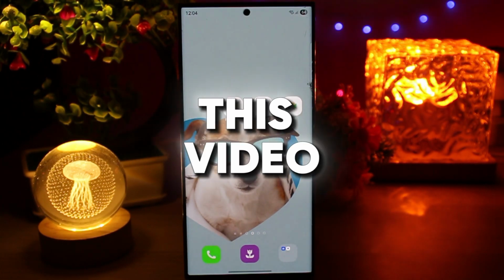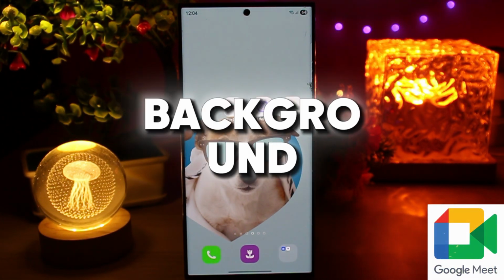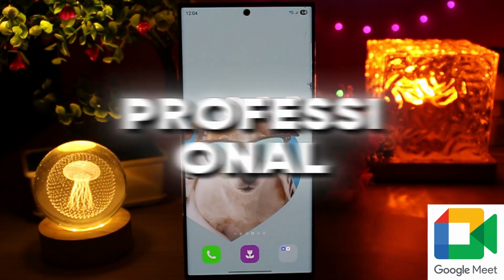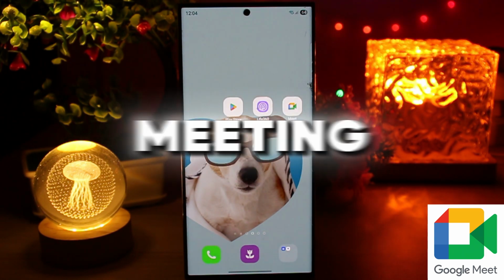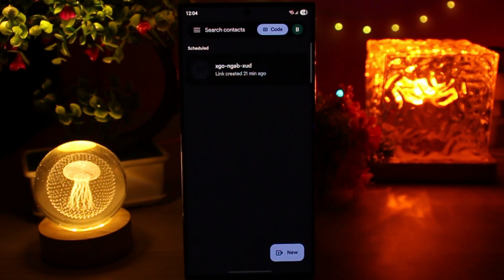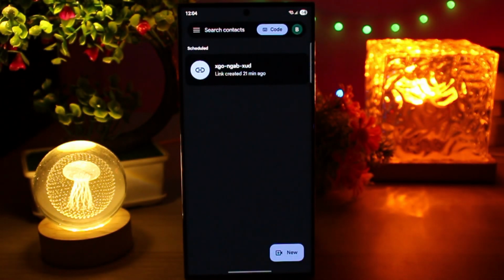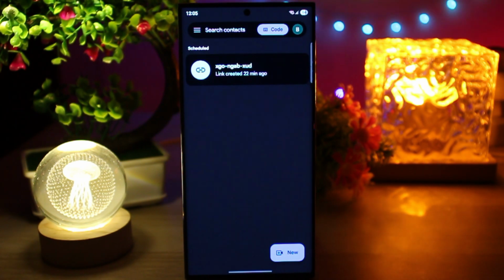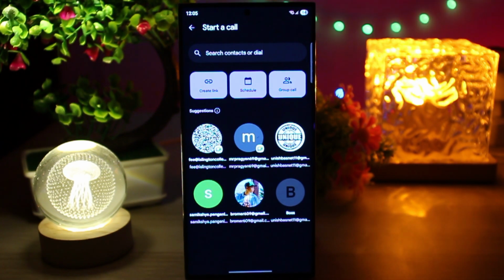Beginner’s Guide: Blur or Change Background in Google Meet - Here's How - 2025